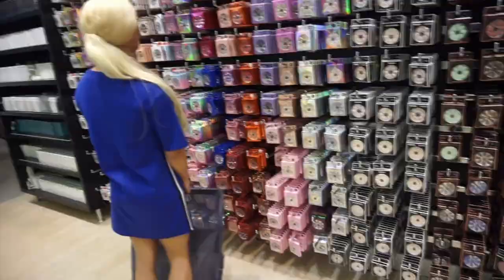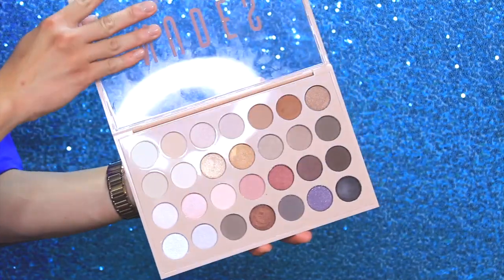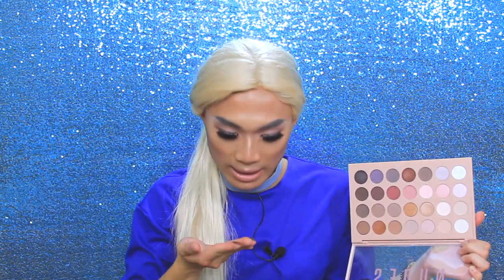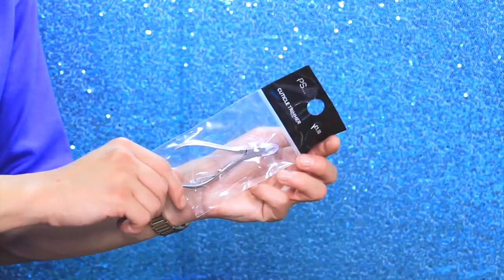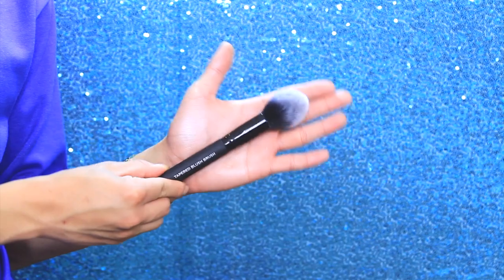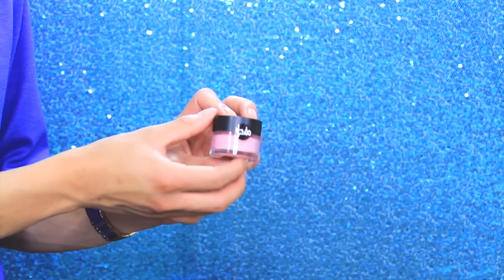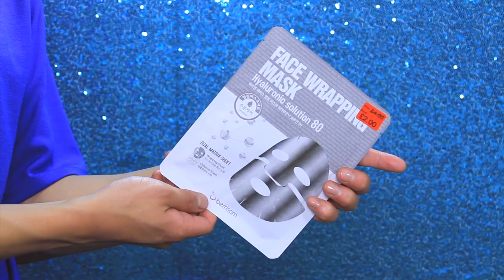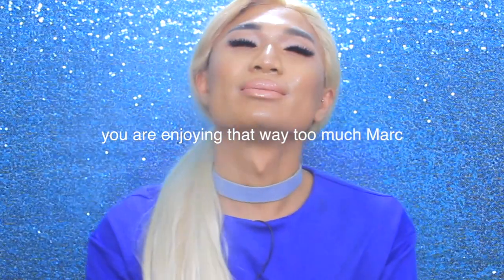A TRIP INSIDE PRIMARK | WHAT CAN YOU BUY FOR £30 | MAKEUP EDITION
IF YOU READ THIS, PUT ON THE COMMENTS:
Miss Vanjie
THIS IS A LITTLE GAME FOR YOU VIEWERS THAT LOOK IN THE DESCRIPTION BAR AND THE OTHER VIEWERS WILL BE CONFUSED! HAHA

Marc Zapanta c/o
Above The Fray
48 Charlotte Street
London
W1T 2NS